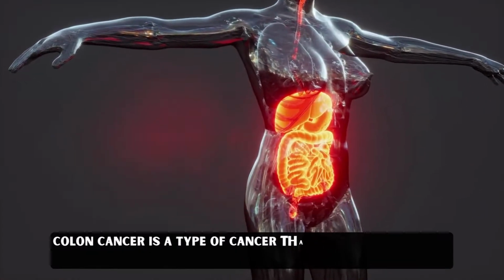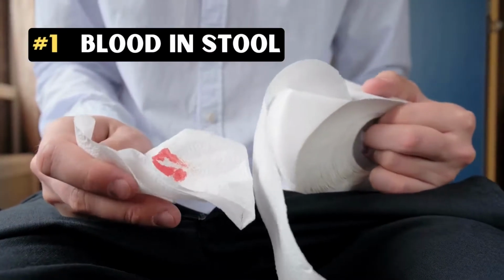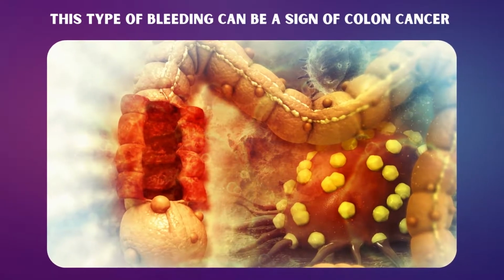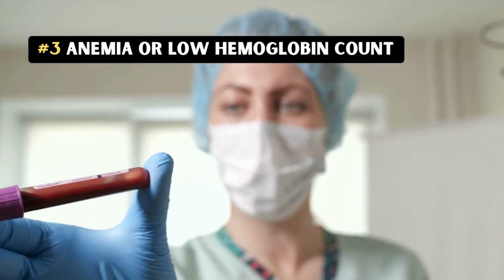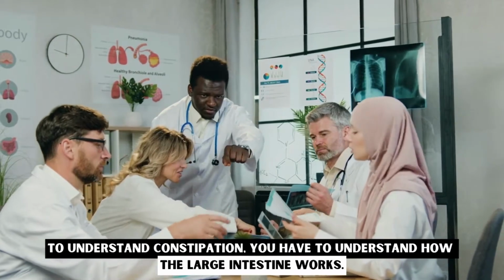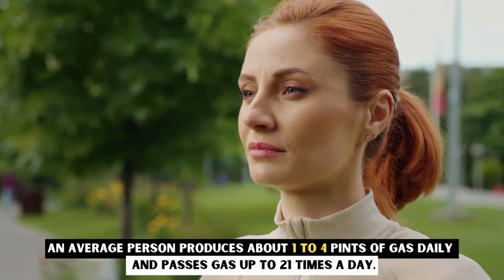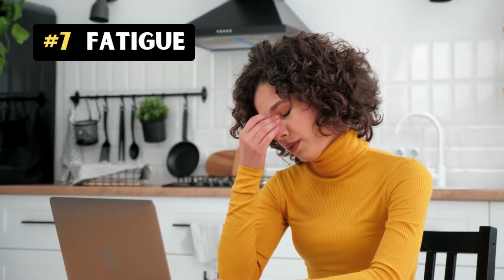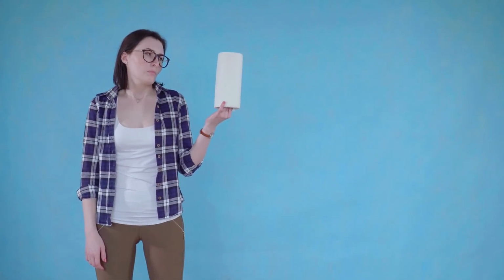Early Warning Signs Of Colon Cancer || Colorectal Cancer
Colon cancer is a type of cancer that begins in the colon, which is the largest part of the large intestine. It usually begins as small non-cancerous clumps of cells called polyps inside the colon. Over time these polys can convert into colon cancers. It usually affects older people, but it can happen at any stage.  Plenty of early signs and symptoms may indicate something wrong with your colon.

|| ⏰  Timestamps ||
0:00 Introduction
0:51 Blood in stool
1:27 Stools that are narrower than usual
2:03 Anemia or low hemoglobin count
2:42 Constipation
3:12 Cramps and bloating
3:39 Unexplained weight loss
4:11 Fatigue
4:39 Feeling as though the bowl is not empty

 ➡️ Blood in stool
One of the most common symptoms of colon cancer is bleeding during a bowel movement. If the blood is fresh and bright red, it is due to piles. If the bleeding occurs from higher up in the bowel, blood will be black or dark and can make your stool look like tar. This type of bleeding can be a sign of colon cancer.

 ➡️ Stools that are narrower than usual
When the colon cancer progresses to an advanced stage, the tumor can spread to nearby lymph nodes, and changes in stool and bowel habits become more common. The narrowing of stools, especially pencil-thin, indicates that the tumor is growing deeper into the layer of intestinal tissue. A tumor causes bowel obstruction, either partial or complete.

 ➡️ Anemia or low hemoglobin count
 In colon cancer, tumors release certain chemicals that stimulate the formation of new blood vessels. These vessels burst as the tumor grows in size and lead to the loss of red blood cells. As a result of bleeding, iron deficiency anemia occurs.

 ➡️ Constipation
When muscle in your colon is weak, there is a slow movement of the stool. As a result, more absorption of water occurs. In colorectal cancer, the tumor in the bowel lining can affect the nerve supply of the muscles and causes constipation.

➡️ Cramps and bloating
Cramps and bloating are common digestive system issues caused by certain foods, stomach upset, and gas. An average person produces about 1 to 4 pints of gas daily and passes gas up to 21 times a day. However, if the tumor's obstruction in the colon hinders your ability to pass gas, it can cause bloating and cramps.

Cancer cells require more energy than normal cells, making your body burn more calories than usual, even at rest. Cytokine production also increases as your immune system tries to defend your body against cancer. Cytokines increase inflammation, alter metabolism, and interfere with the hormones that control appetite, causing further weight loss.

➡️ Fatigue
People with colon cancer feel weakness and constant fatigue. Although feeling tired after hard work or lack of sleep is normal. However, chronic fatigue does not go away in cancer patients even after proper sleep. This is possibly due to cancer cells using extra energy and the stress of bowel symptoms.

➡️ Feeling as though the bowl is not empty
If a tumor grows into a blockage in the colon, it gives the feeling that the bowel is not empty. People feel the need to use the restroom even if their bowel is empty.